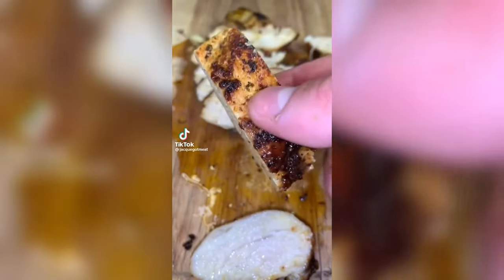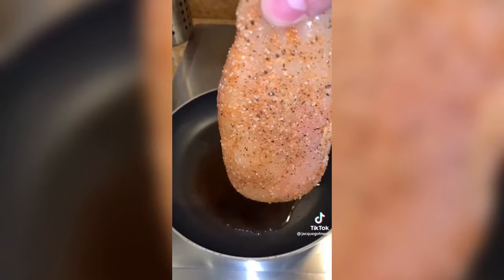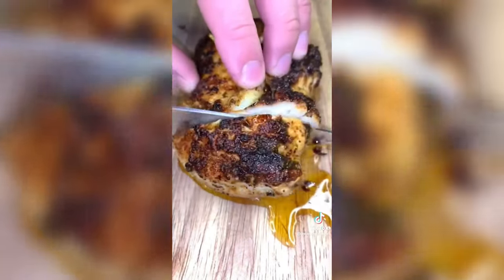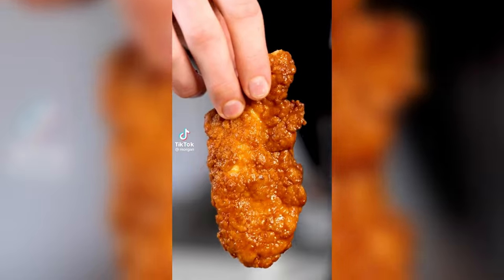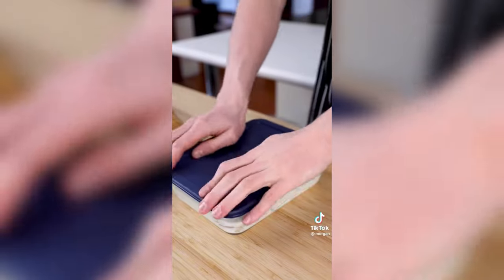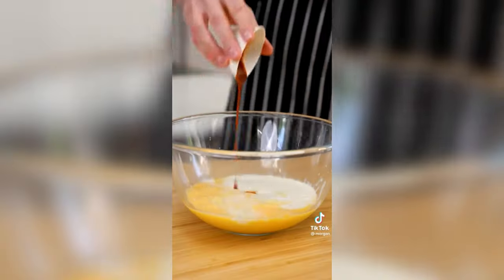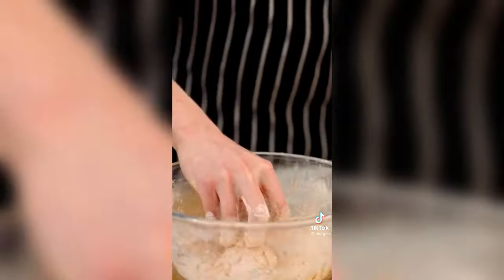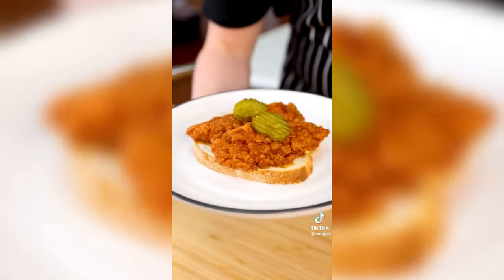TikTok Recipes that will Change your Life #55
TikTok compilation displaying the coolest, easiest and most delicious recipes from around the web!

Comment if you've tried one of these and whether it came out good or was a fail!

Videos are not mine and are property of the respective creators.